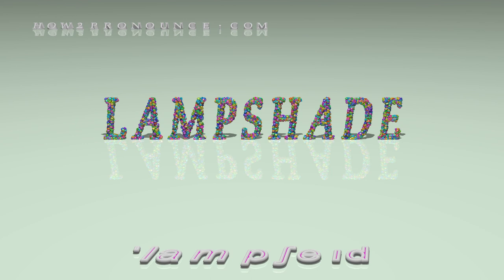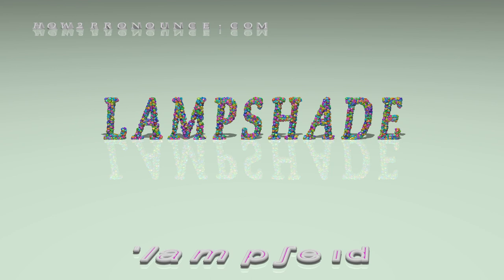lampshade - pronunciation + Examples in sentences and phrases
This is the pronunciation of lampshade in British English + a few examples of its pronunciation in phrases and sentences.